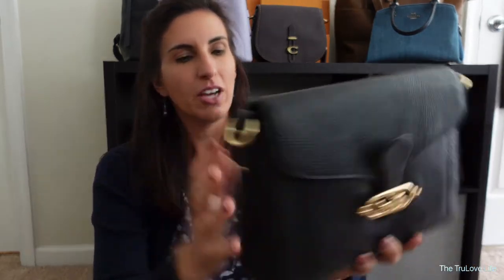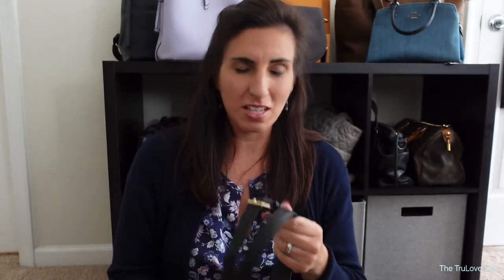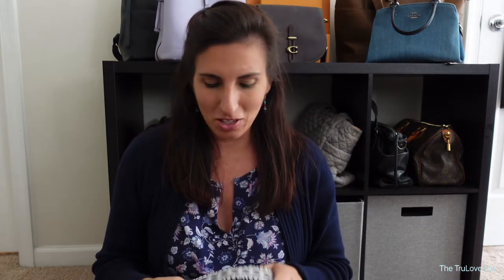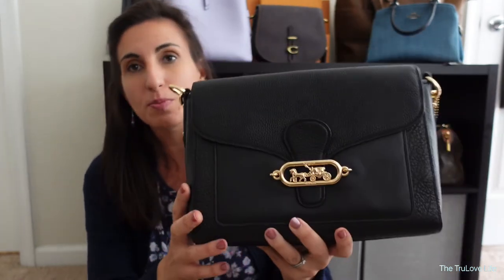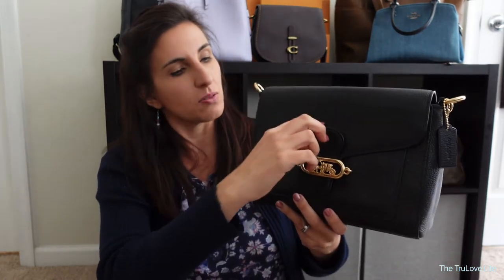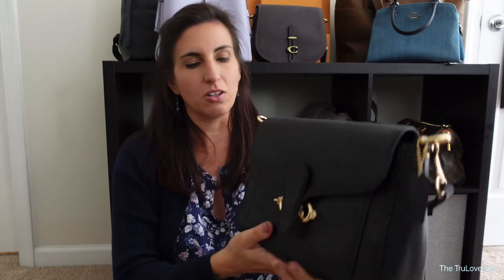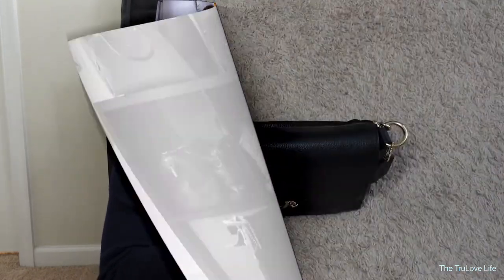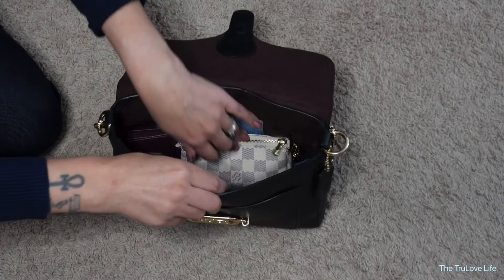Coach Jade Messenger Bag | Review + Packing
The Jade Messenger bag from Coach is absolutely gorgeous. I wanted to share my review and a little view of how my everyday items fit with room to spare.
I purchased this bag from the Coach outlet store so check them out via this

Adjustable Replacement Guitar Strap Styled Wide Handbag Strap Purse Strap Crossbody Strap Vintage Flower